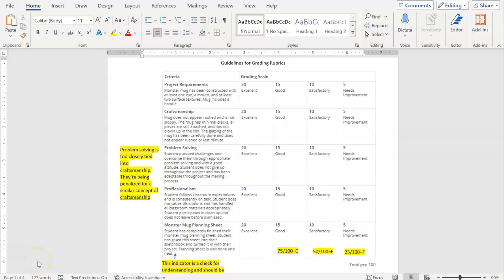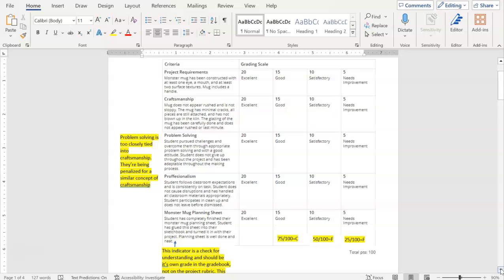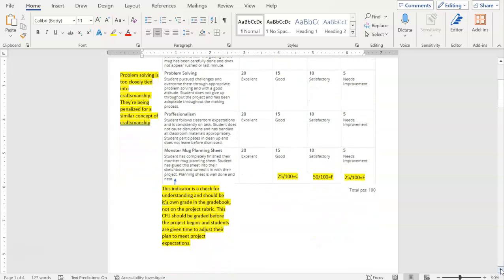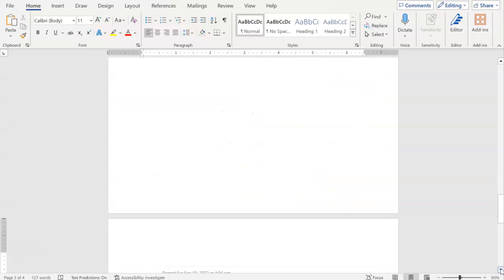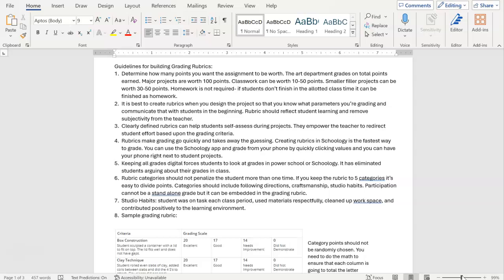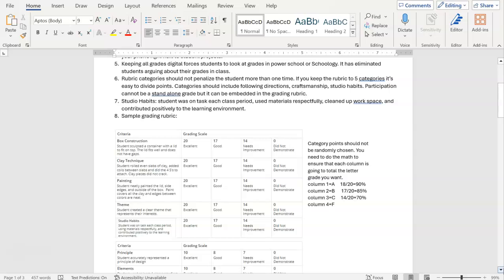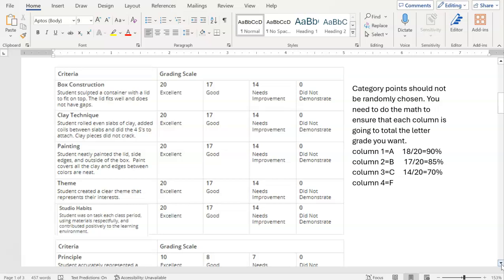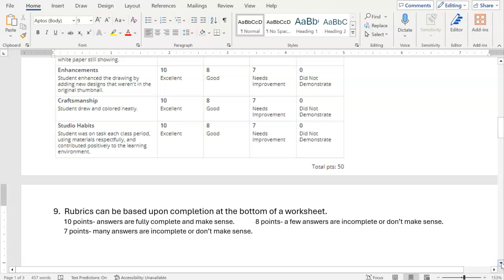Guidelines for Grading Rubrics